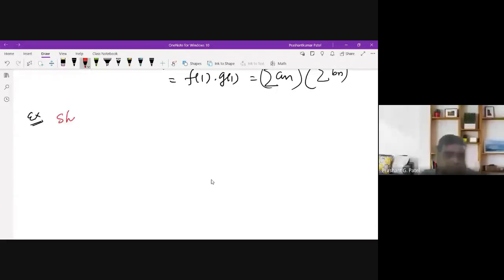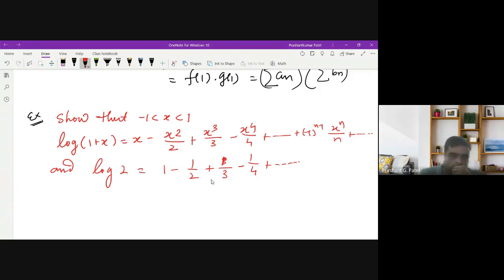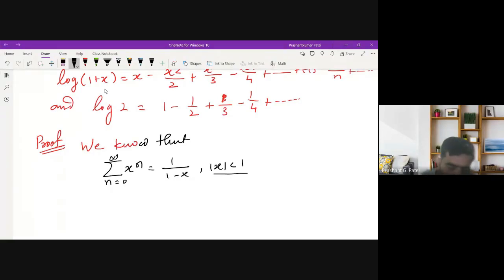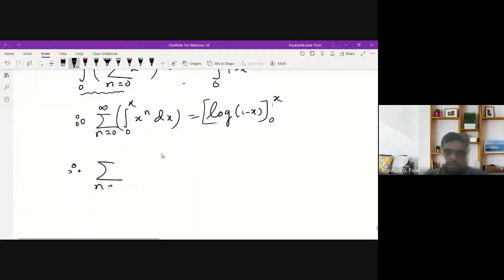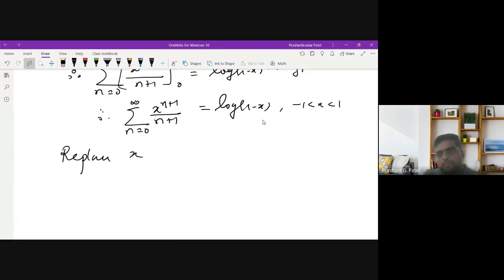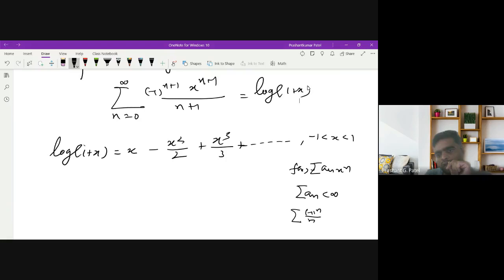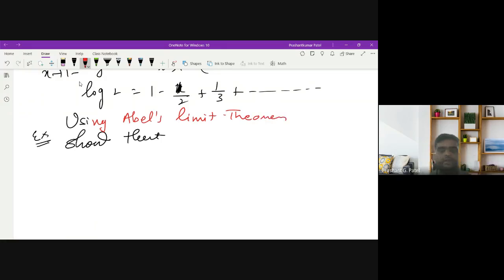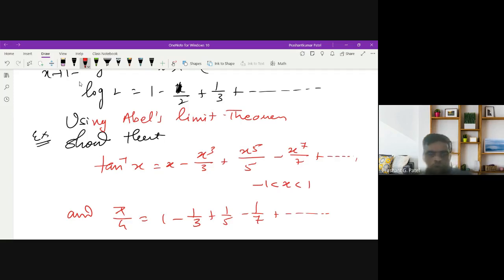Application of Abel's Limit Theorem | Analysis | BSc Mathematics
In this video, an application  of Abel's limit theorem.